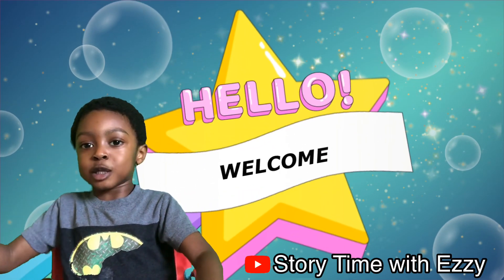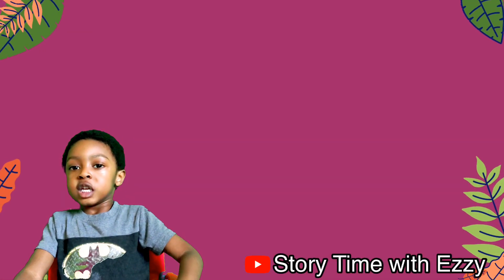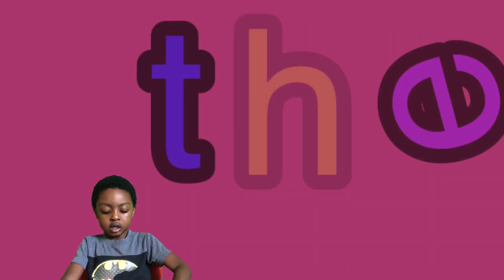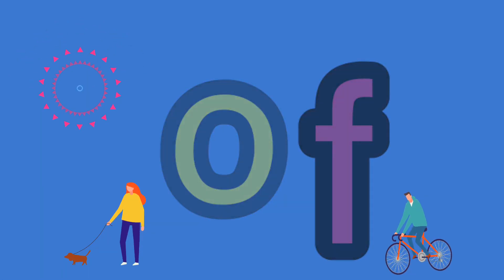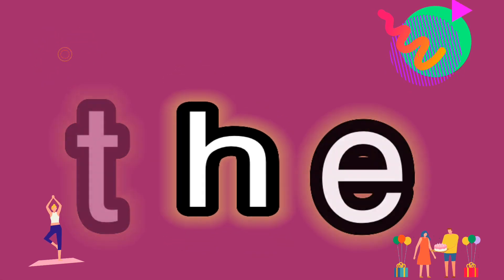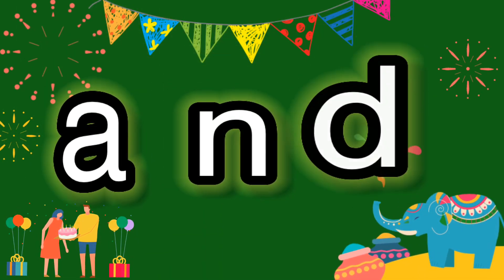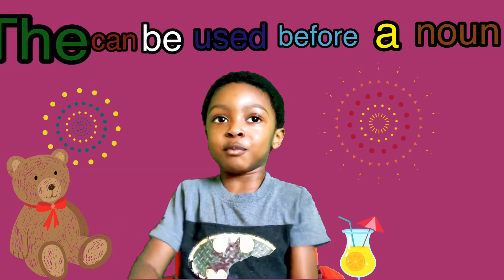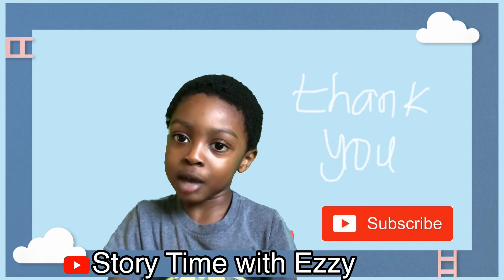Meet the 3 SIGHT WORDS| Pre-K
Learn 3 sight words with Ezzy; the, of, and and,